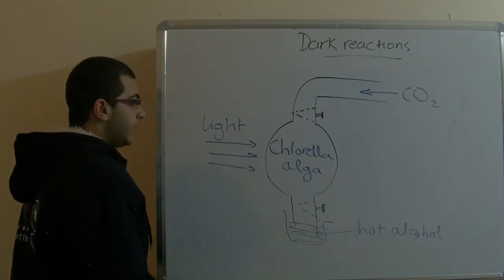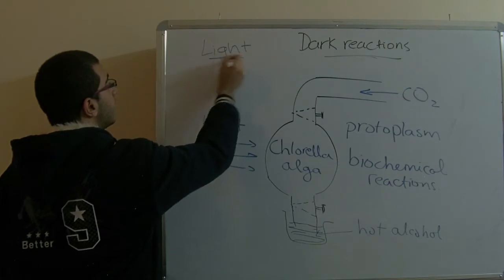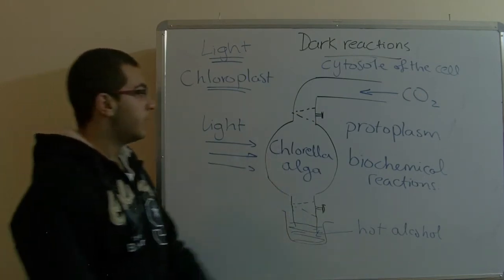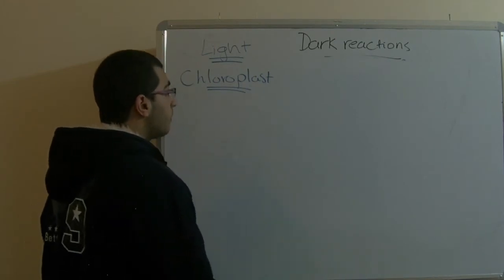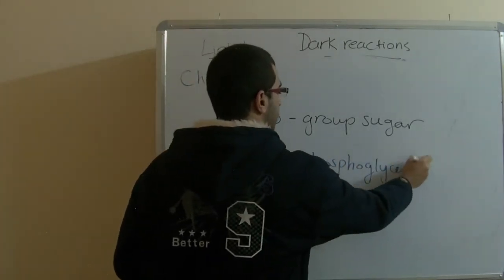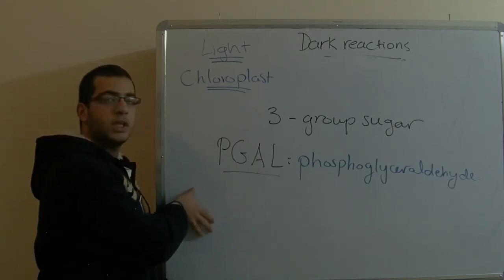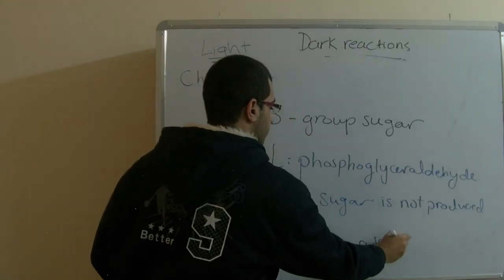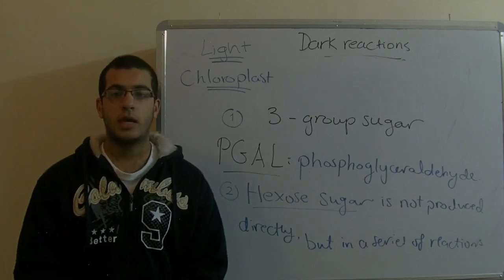Biology - Chapter 1 - Nutrition - part 17 (Dark reactions part 2) - Abdallah Reda el Sayed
Youtube.com/RedaMD
Facebook.com/RedaMDarabic
Instagram.com/reda.md.ar

Facebook.com/RedaMDenglish
Instagram.com/reda.md.en